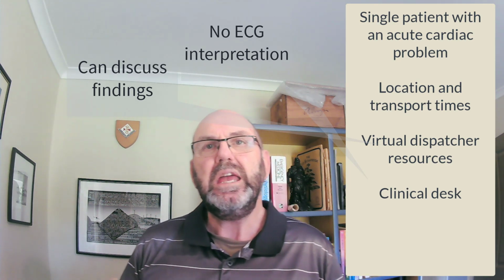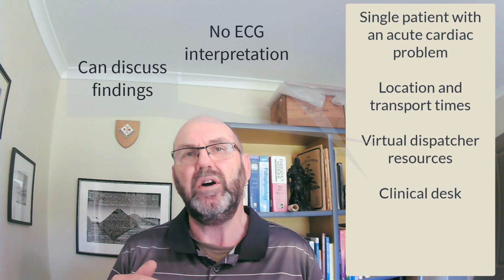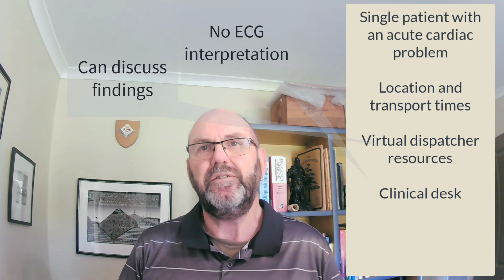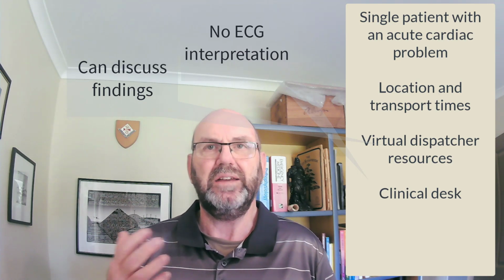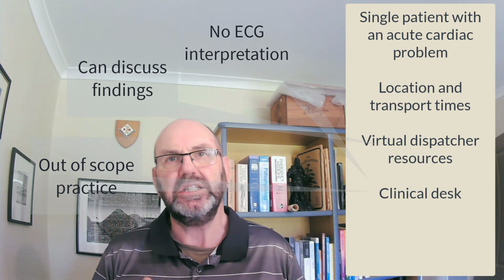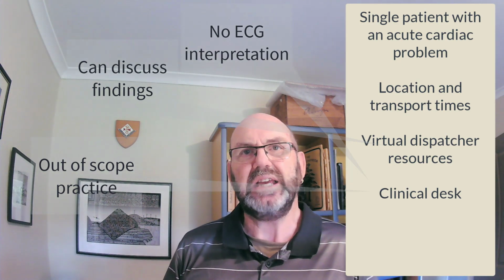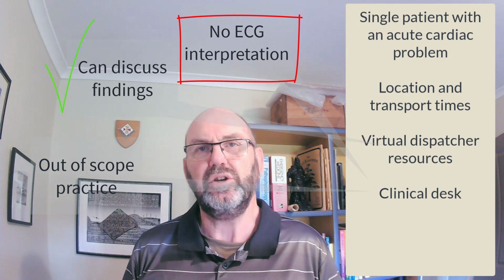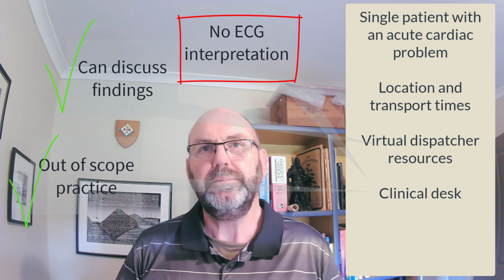HSC 7320 Clinical Interview Information